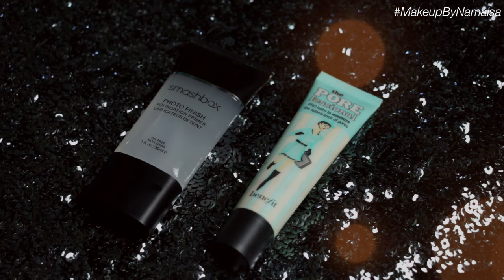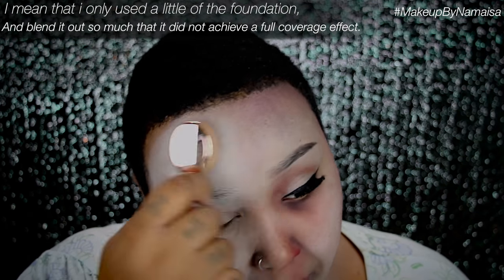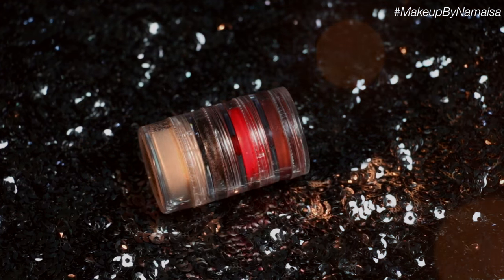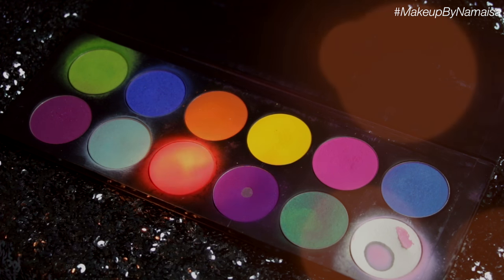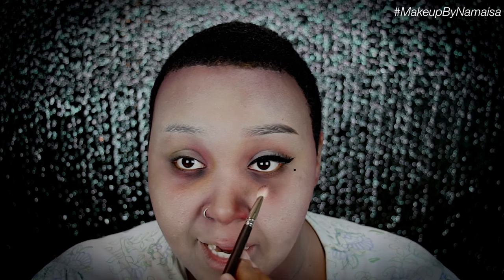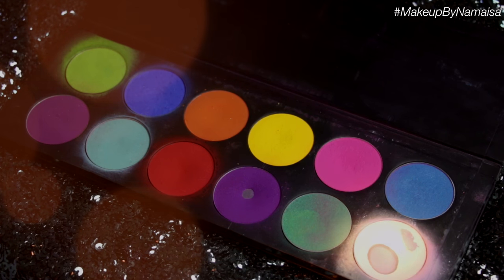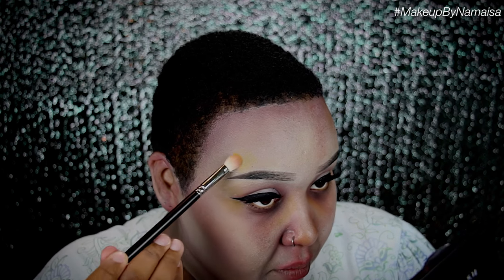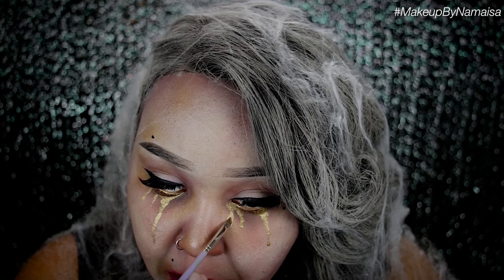Old Hollywood HALLOWEEN Glam | Ft. YANA | MakeupByNamaisa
Wooohooo time for another HALLOWEEN tutorial!
and i get to collab with my awesome friend Yana again.
i hope you like this GHOSTLY video and if you do take inspiration from it, don't forget to tag me on social media so i can see it!

💀WIG INFO💀
( i cut the wig shorter, and sprayed grey hairspray on it)

Lilly Lashes
My falsies by Lilly Lashes in the style Opulence,Diamonds and Miami

***Valid from Oct 1st till Oct 31st***
applicable to all yearly lenses except (Phantasee, Sclera, and Toric series).

1: Smashbox Photo Finish Primer & Benefit The POREfessional
2: Kryolan TV Paint Stick in 00
3: Cinema Secrets Vampire Grease Paint Stack
4: It's Your Face Cosmetics Yellow Loose Setting Powder
5: Sugarpill Cosmetics Love+,Poison Plum,ButterCupCake,Tako e/s and Goldilux Pigment
6: It's Your Face Cosmetics Number 3 e/s Quad
7: Catrice Dating Joe Black Liquid Liner
8: DodoLashes in the style D105

LIPS:
1: Kat Von D Vampira Everlasting Liquid Lipstick

Created by: Jo Cohen & Sex Whales